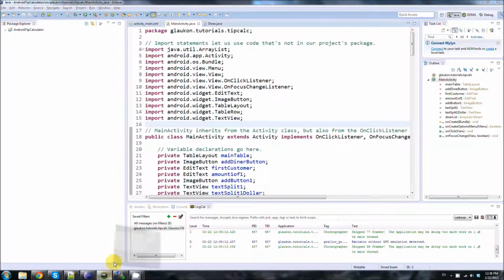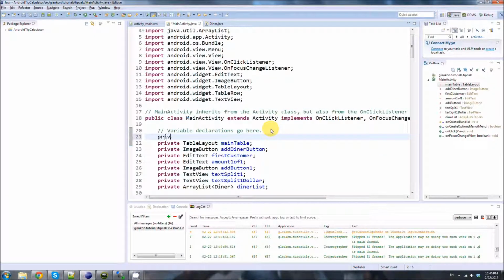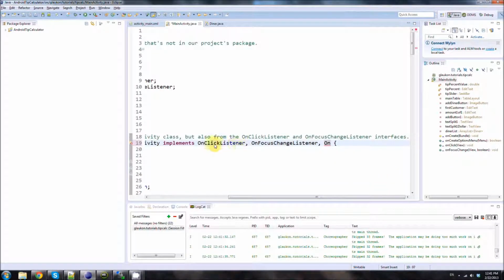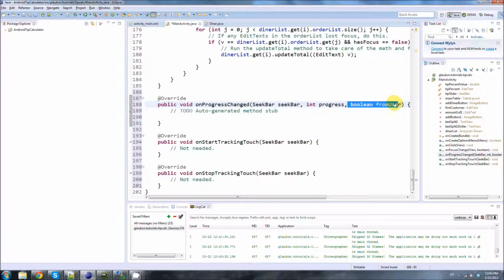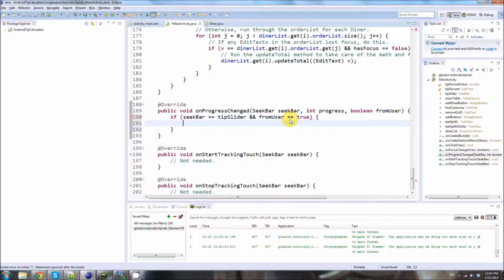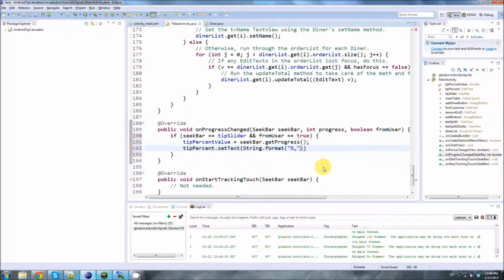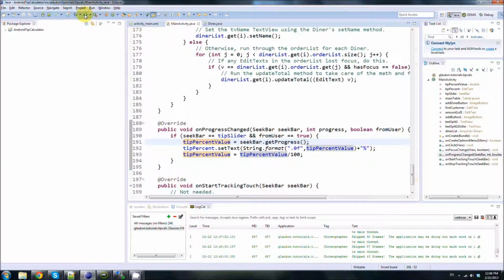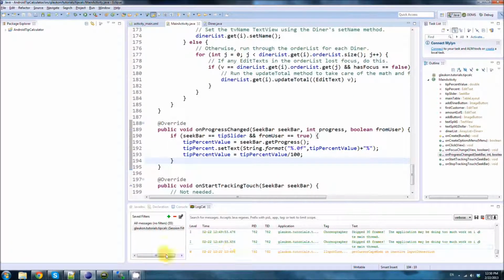Android Tip Calculator Tutorial, Chapter 3: Java - Part 16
In this video, we start messing around with the SeekBar to get the tip to work. Note that you don't see me didn't import OnSeekBarChangeListener, since Eclipse did it automatically for me. But make sure to do that. The line is:
import android.widget.SeekBar.OnSeekBarChangeListener;

As always, free music generously provided by the talented:
"Nile's Blues"
"Mining by Moonlight"
"Easy Lemon"